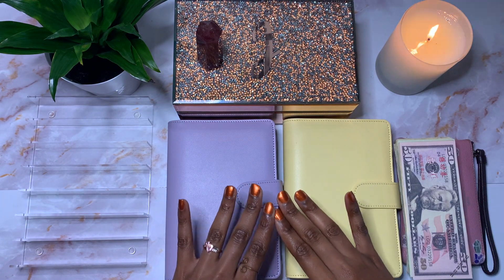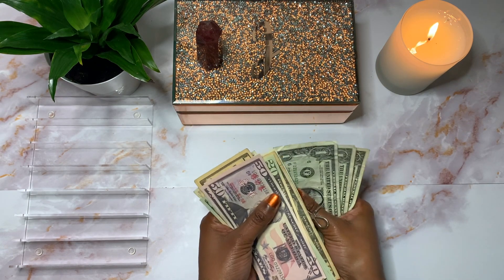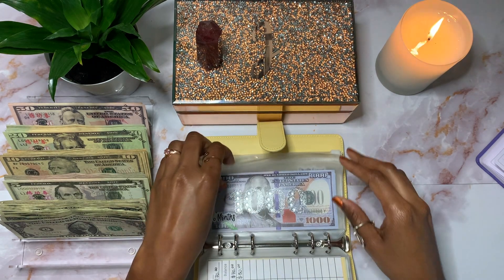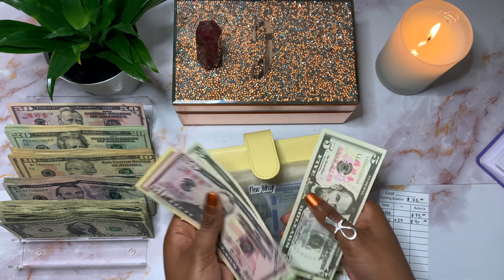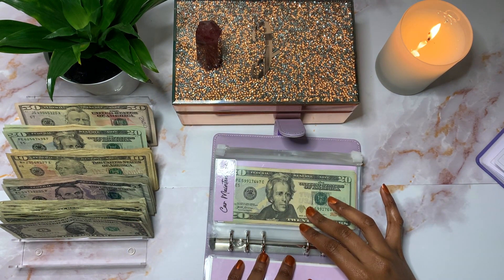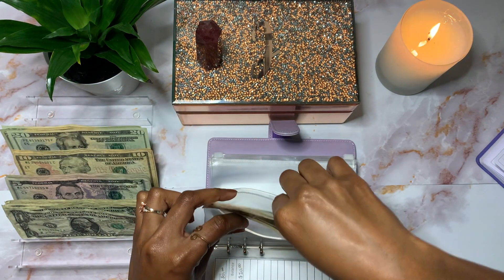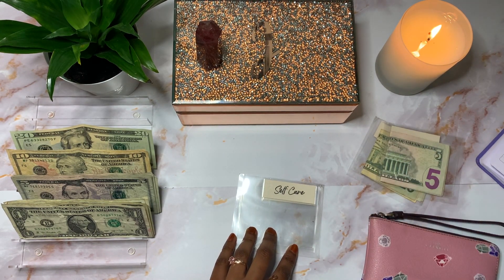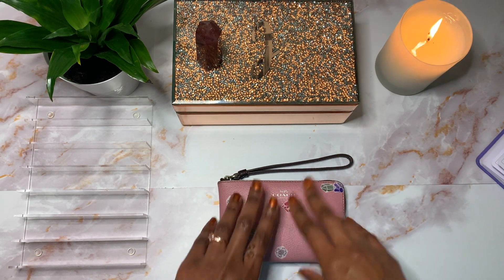Low Income | Cash Envelope + Sinking Funds Stuffing | Week 1 | July 2021 | One Frugal Introvert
Hey hey 💕 Thanks so much for stopping by! I'm One Frugal Introvert, and today, I'm doing my first sinking funds and cash envelopes stuffing for July 2021. I'm stuffing a total of $475.

CASHBACK APPS I USE ⬇️

- Ibotta: Use code okjnjew for cash back on purchases
- Shopkick: Use code GIFT203217 to earn 250 kicks
- Receipt Hog: Use code jeh94150 for cash back on purchases
- GetUpside: Use code JERRI5432 for cash back on buying gas

PRODUCTS I USED IN THIS VIDEO ⬇️
Cash Envelope Binders
Acrylic Cash Tray
Zipper Cash Envelope Pouches
Prop Money
Marble Contact Paper
Disney x Coach Wallet

WHAT I USE TO FILM ⬇️
Ring Light and Tripod
Phone: iPhone XR
Software: iMovie